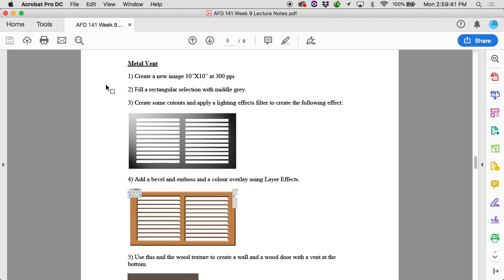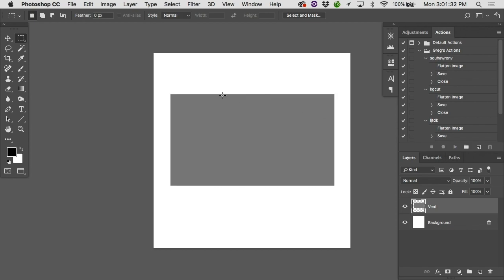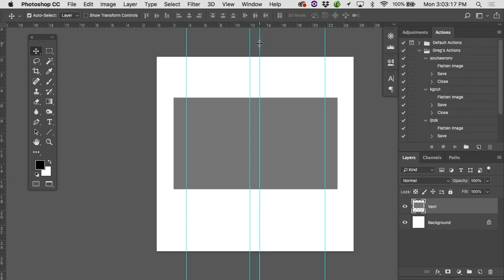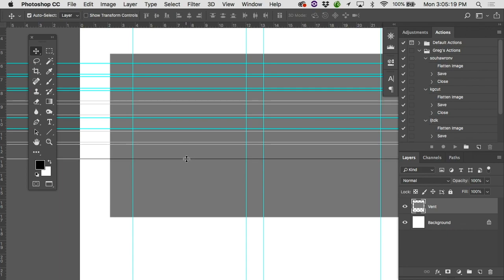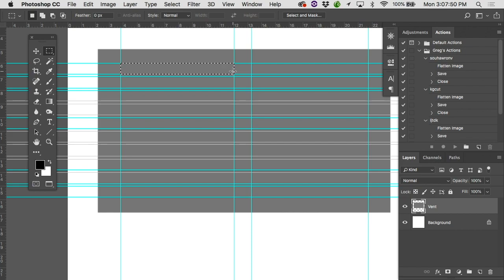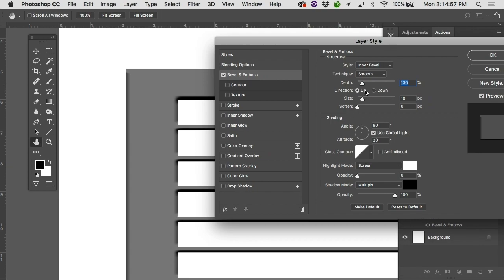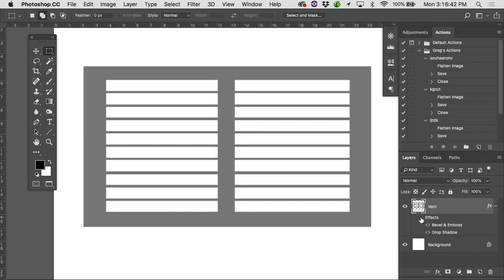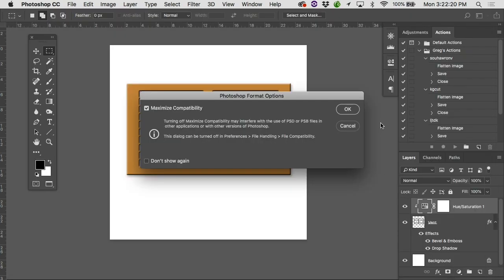Making a metallic air vent.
Lecture 3 of 4. In this lecture, we'll use the Rulers and Guides to create a metal air vent to go on the bottom of to door in the final hallway scene.